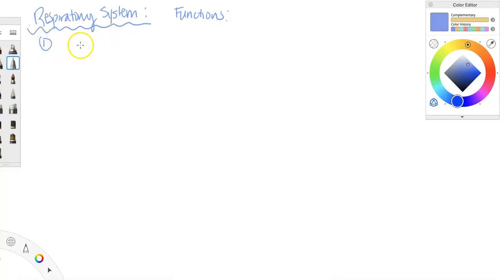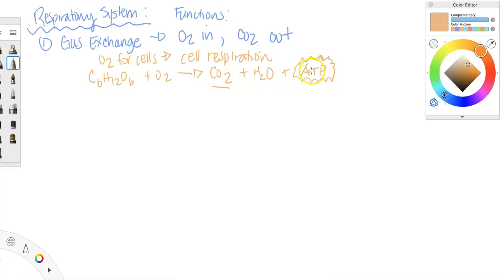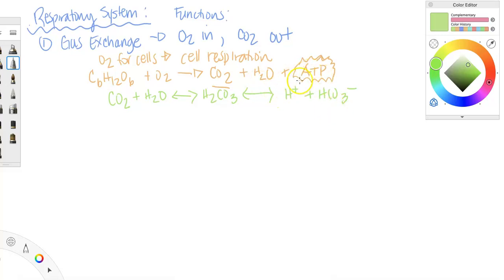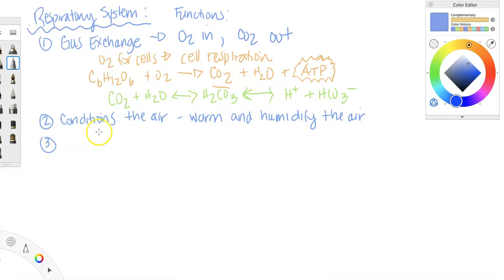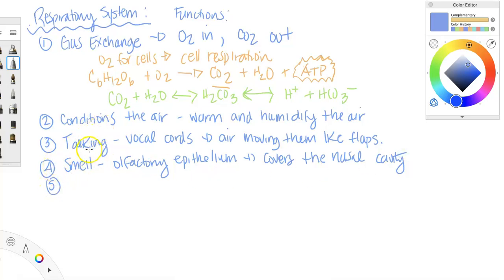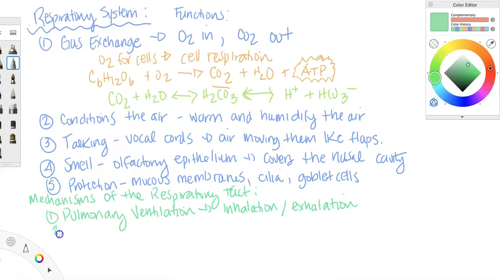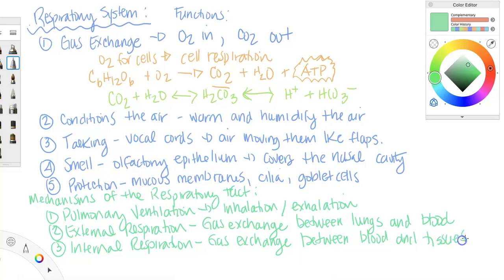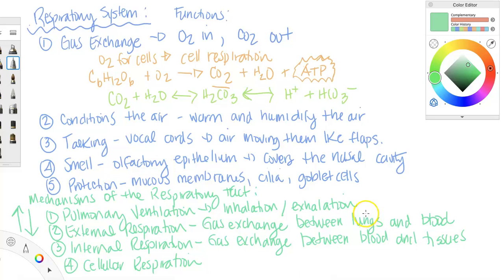Function of the Respiratory System